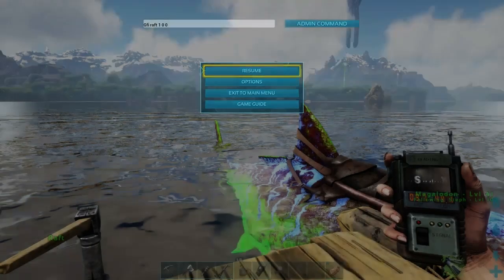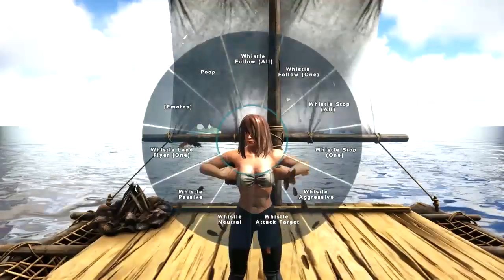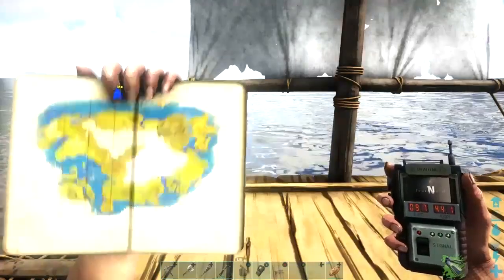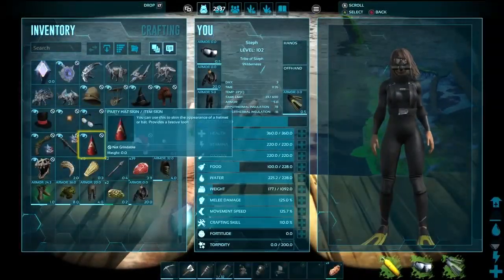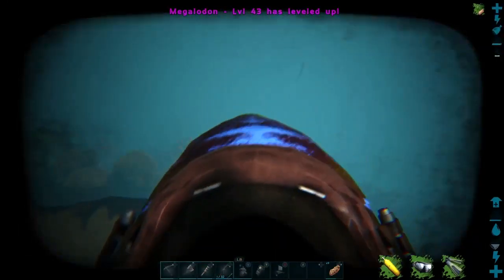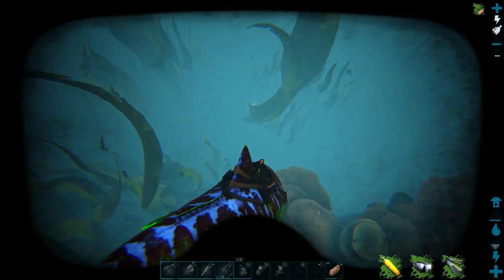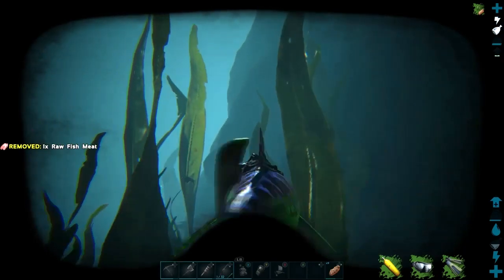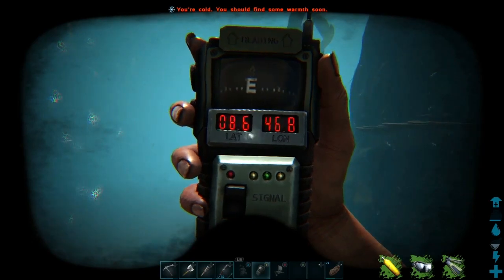Anglerfish Angler Gel location Lost Island Ark